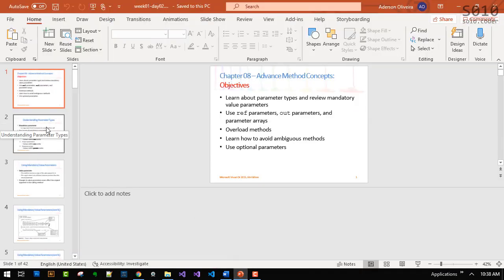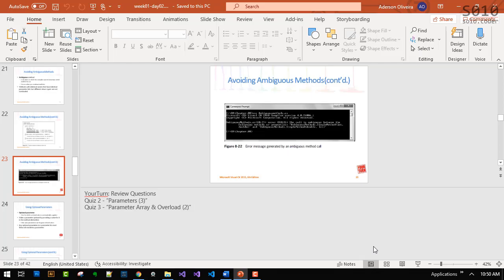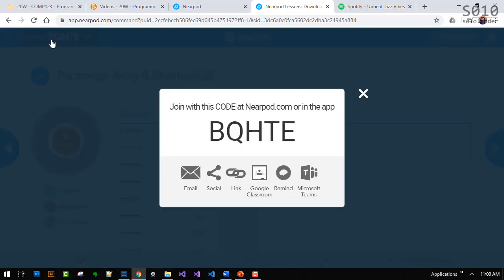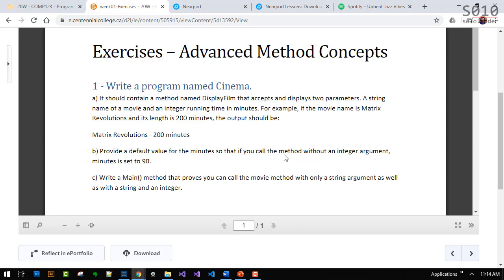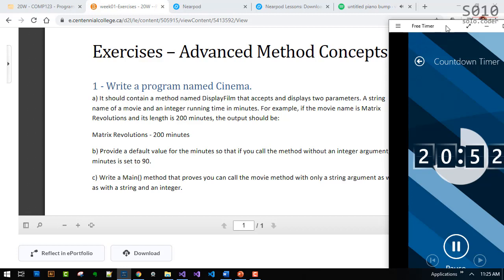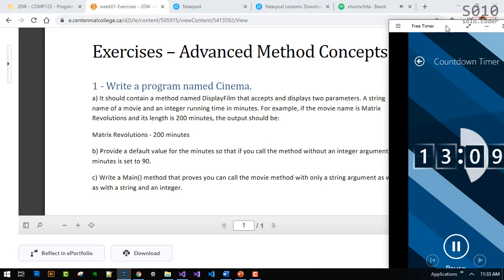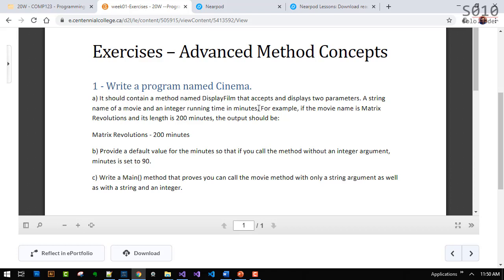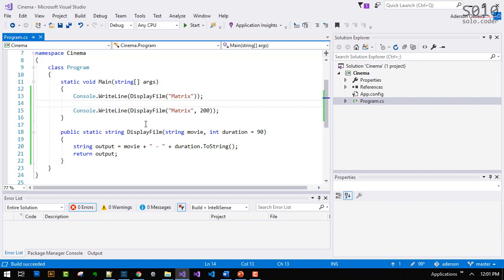week02 day01 2020 01 13 comp123 20w sec003